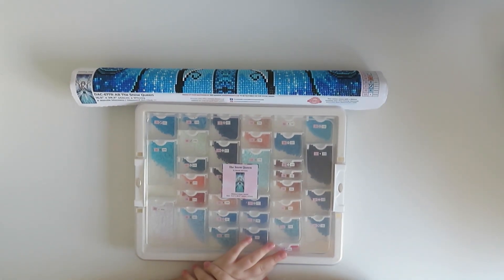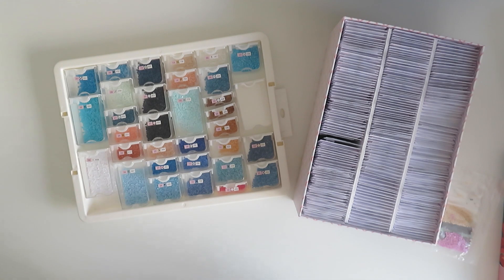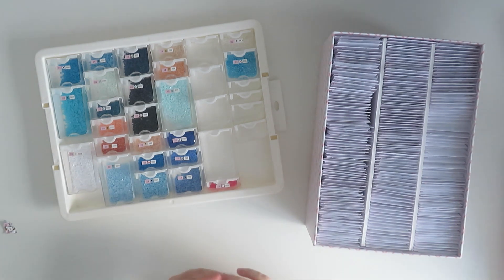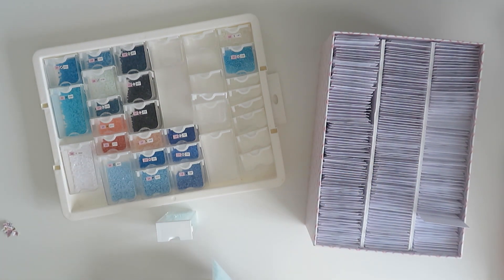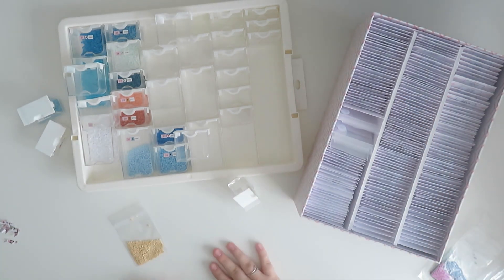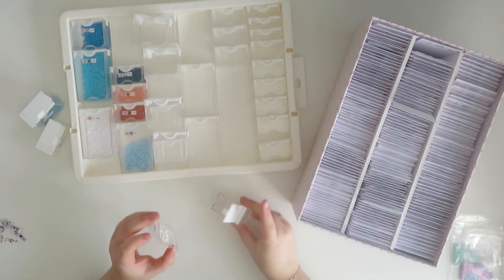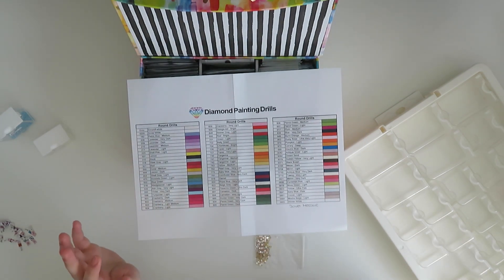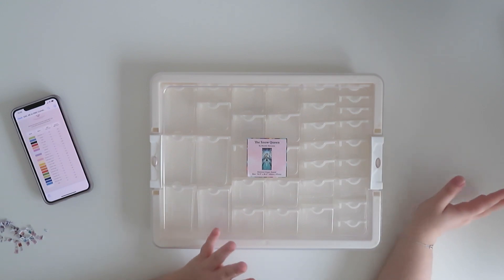Review & Kitting Down The Snow Queen by Mandie Manzano from Diamond Art Club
Hi Everyone! Today I am reviewing and kitting down one of my diamond paintings - The Snow Queen by Mandie Manzano from Diamond Art Club. I'm Really excited to show you the finished piece!

Links:
This Painting is sadly sold out and discontinued, however please check out other Mandie Manzano paintings

I WANT IT ALL!!! Square AB Boxed Set of 75 Colors*
I WANT IT ALL!!! Round AB Boxed Set of 75 Colors*

Social Media!